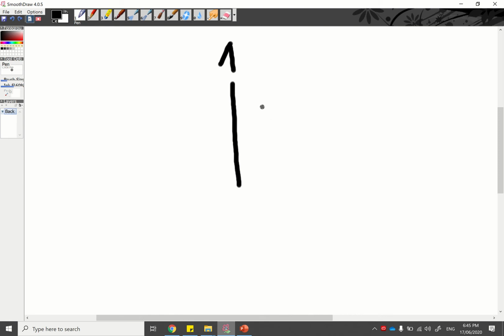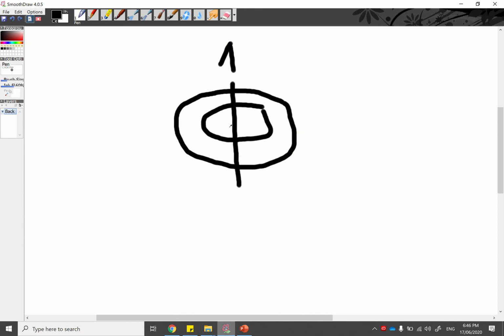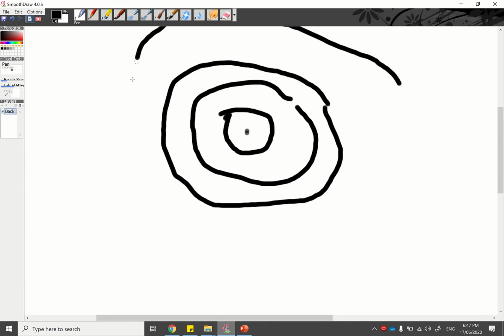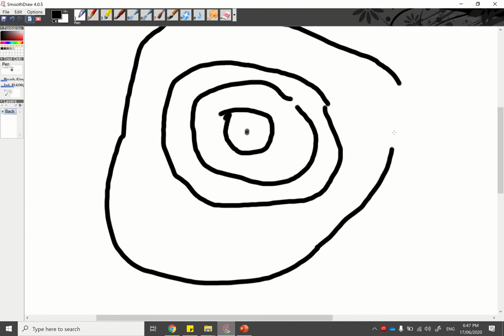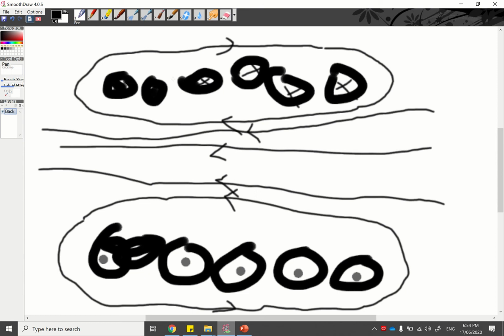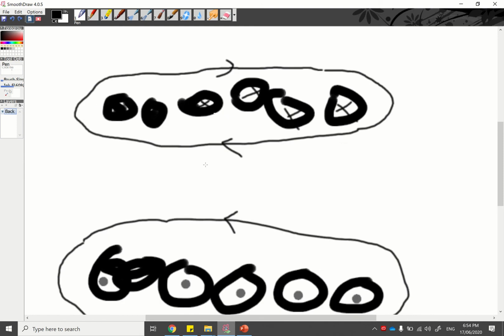Year 12 Physics / 2.3 Magnetic Fields and 2.4 Motion of Charged Particle in Magnetic Fields